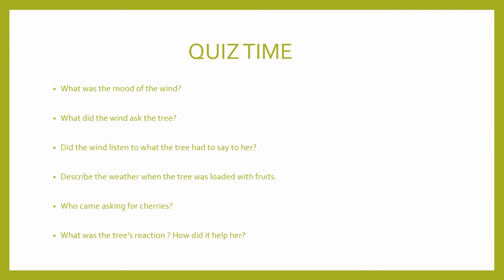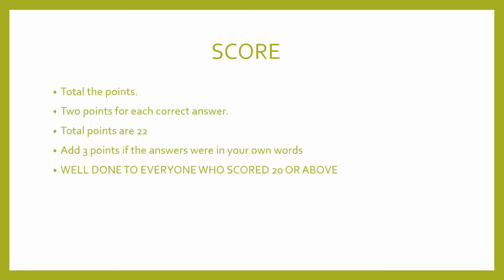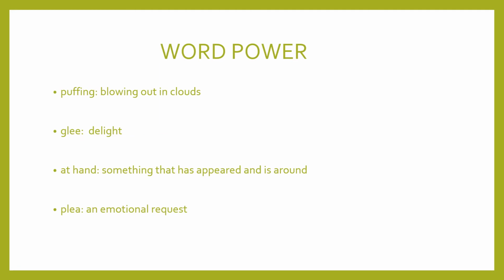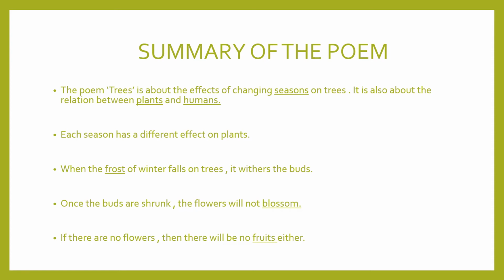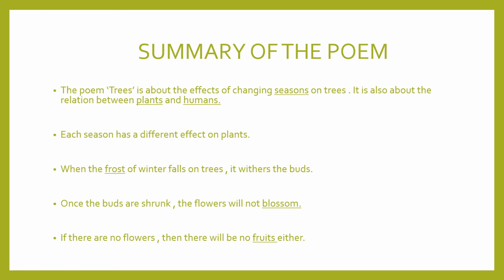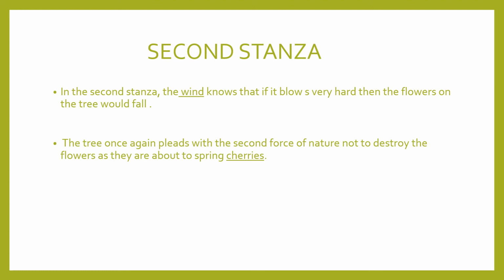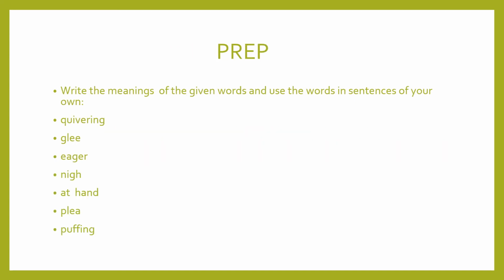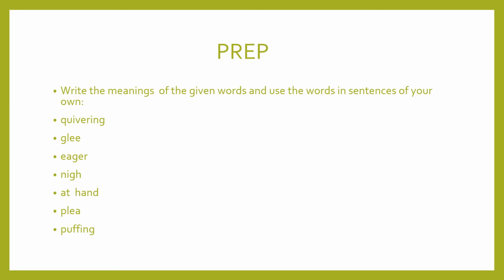FORM 6 ENGLISH TREES RECAP